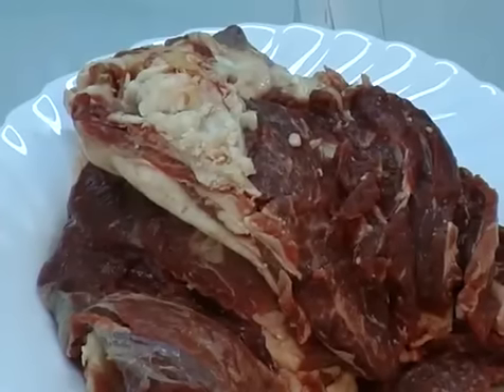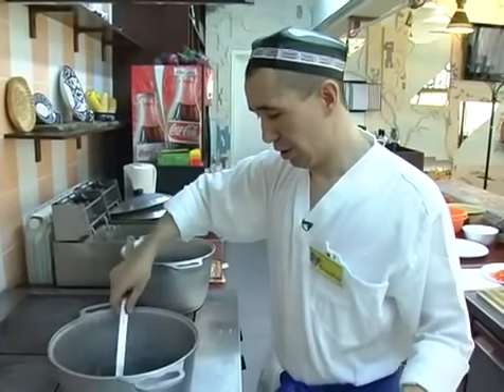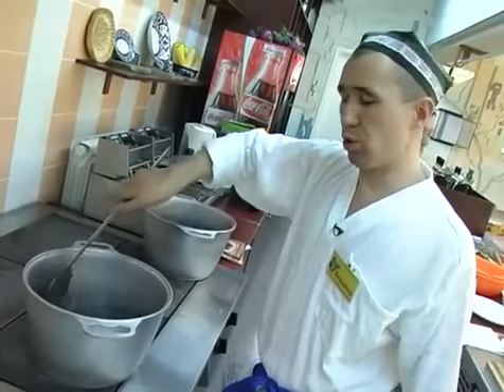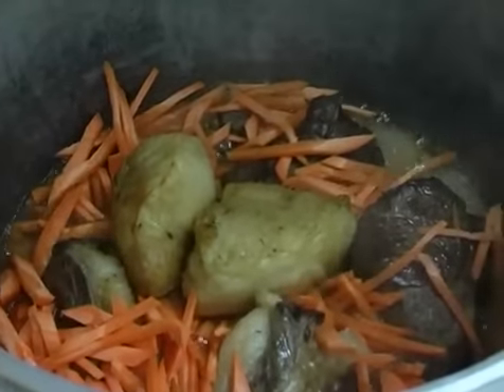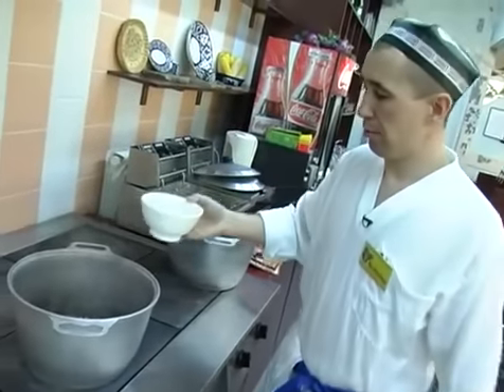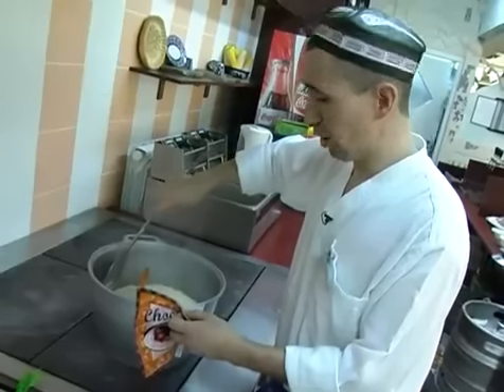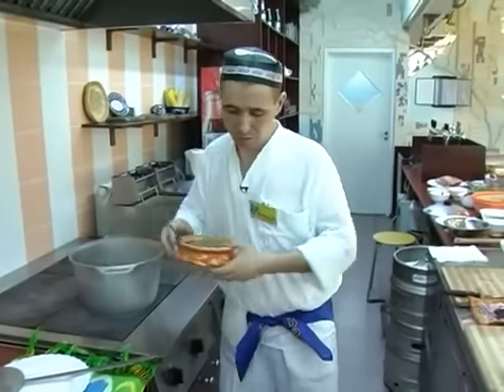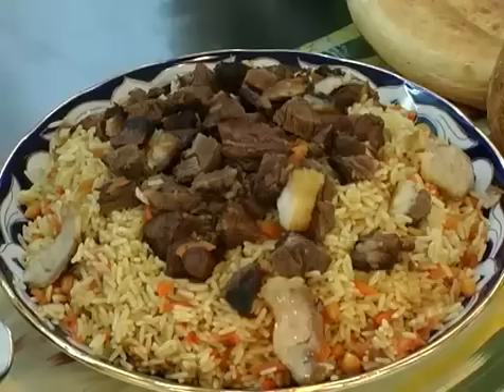Как готовить узбекский плов